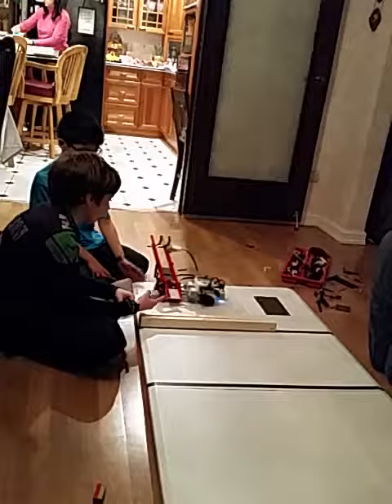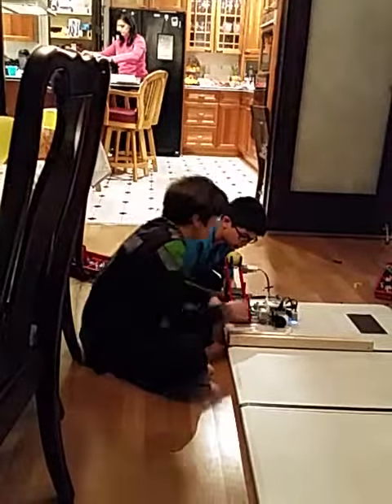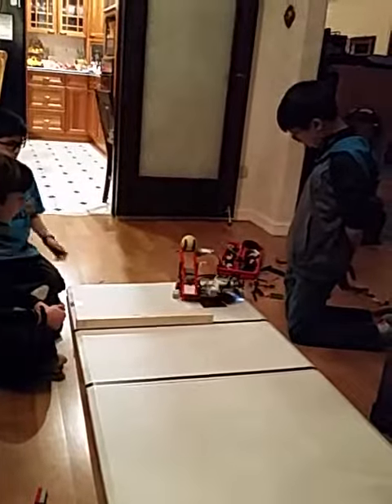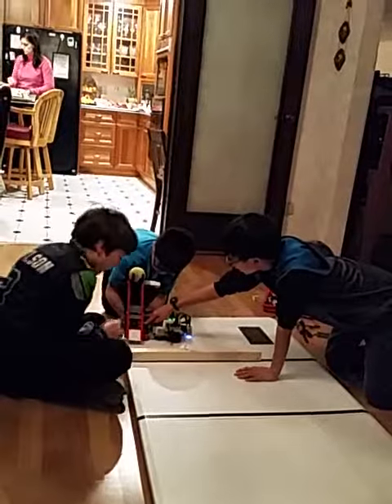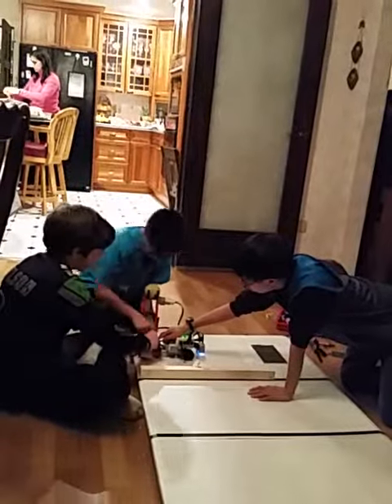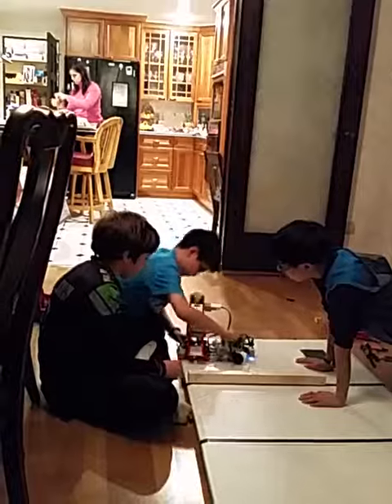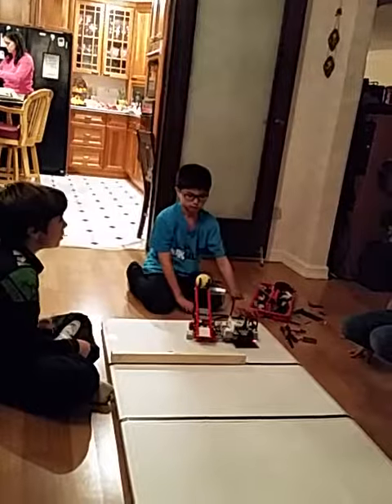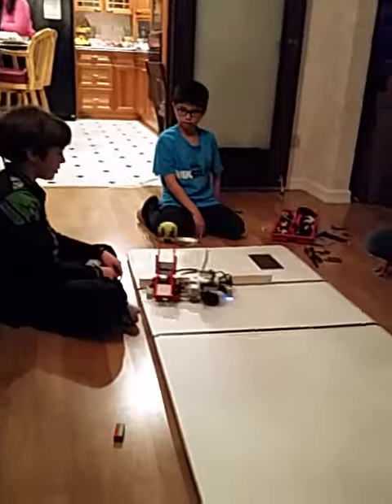robofest -1st robot competition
robofest -1st robot competition practice